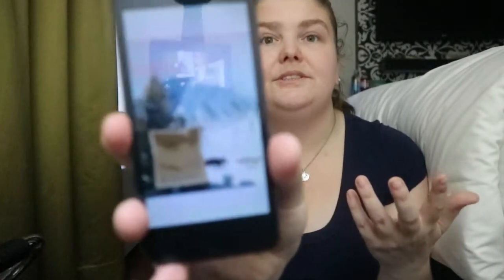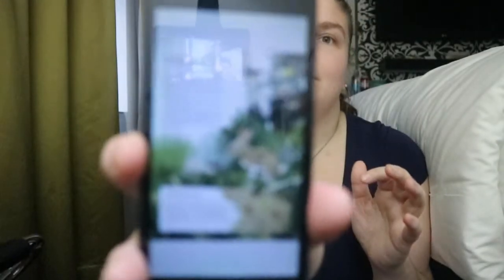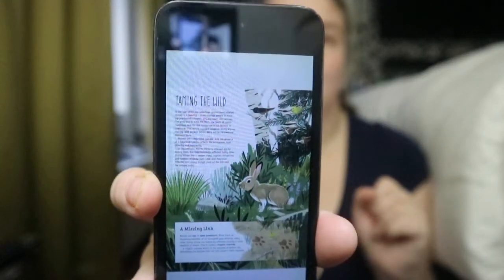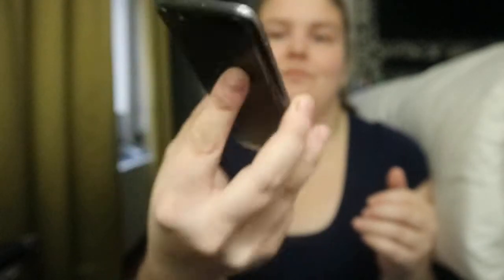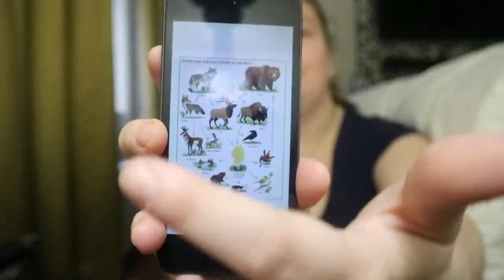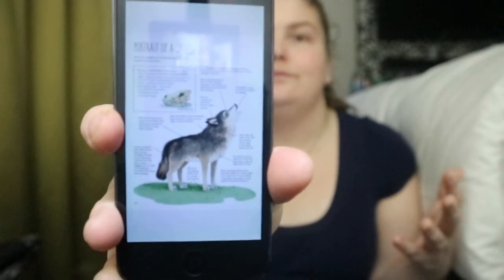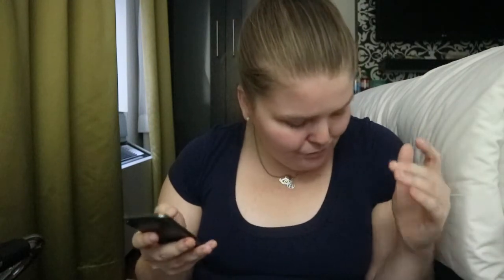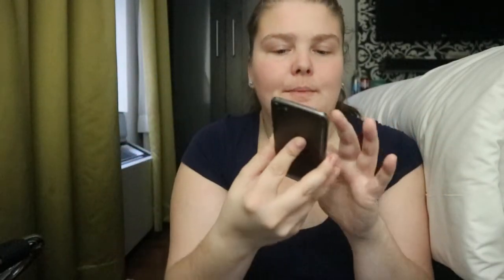Bringing Back The Wolves